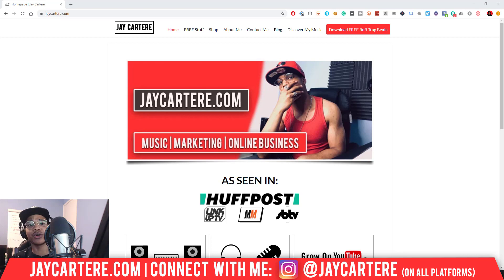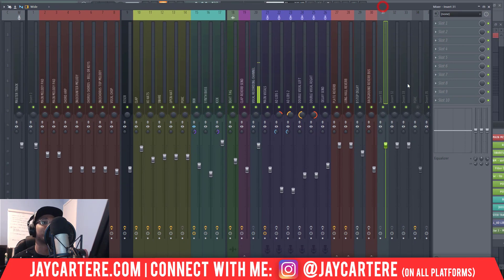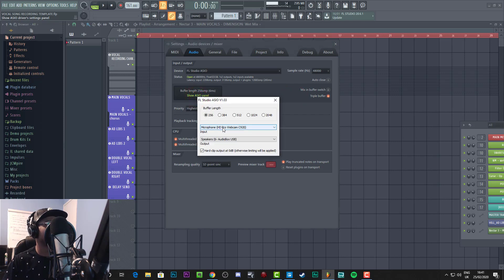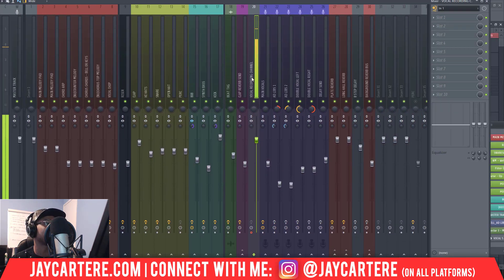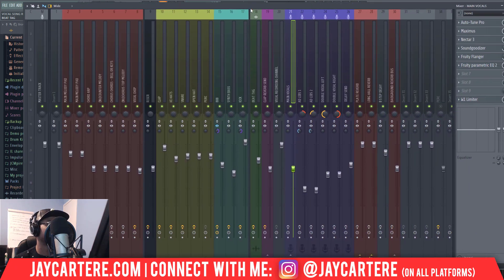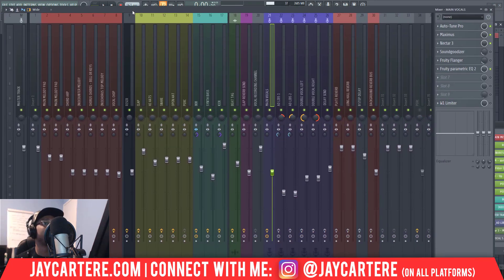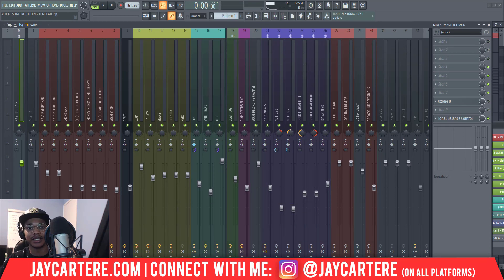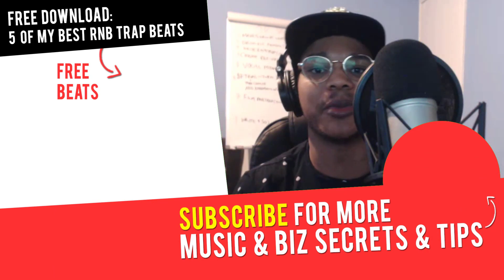How To Record Without Hearing Yourself In FL Studio (How To Turn Off Mic Monitoring)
Discover How To Record Without Hearing Yourself In FL Studio (How To Turn Off Mic Monitoring)...

If you want to learn how to turn off mic in fl studio when recording, then this FL studio 20 tutorial for beginners will help you out a lot.

You're about to discover how to turn mic off in FL and STILL make your vocal recording work...

If you wanna know how to not hear yourself in fl studio or...

...how to record without hearing yourself in fl studio...

Then this tutorial on How To Turn Off Mic Monitoring in FL studio 20 will give you the keys you need to turn off the mic so you dont hear yourself when recording.

This fl studio 20 vocal recording tutorial will help you understand how to record vocals in fl studio properly...

It can be MUCH easier to record when you understand fl studio turn off mic monitoring options.

Use this fl studio audio settings tutorial and make your recording life easier today!